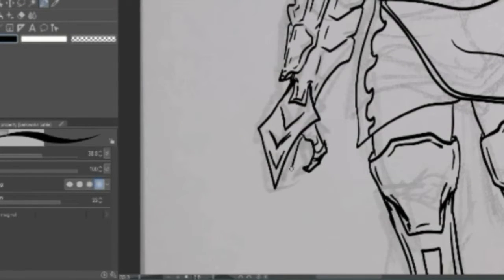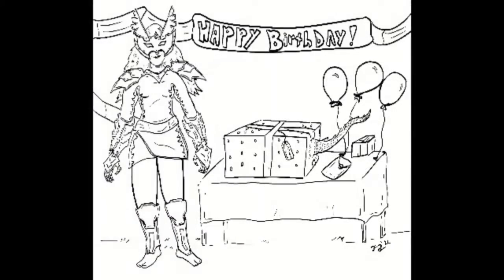Anna's Birthday Surprise!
Limited physical copies of The Captain Goggles and Mask Woman mini comics are available on my etsy shop.

➡Anna Raub

Friends of the Turaco Creative Cast

➡Send Fan-Mail and Questions to

Complete the collection by downloading a Mask by Mask Woman herself!